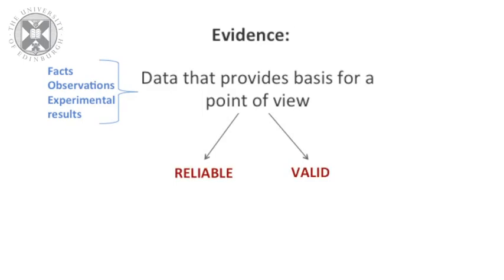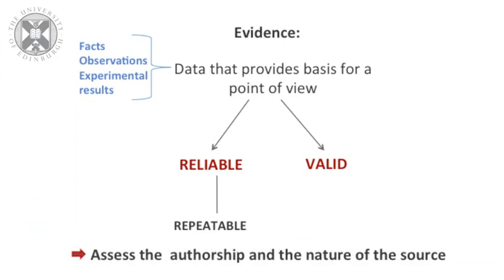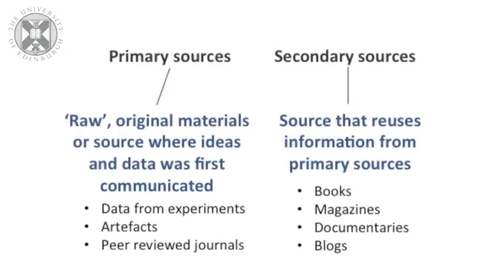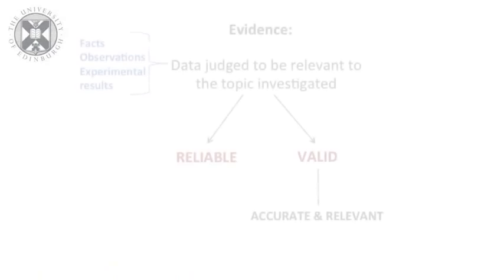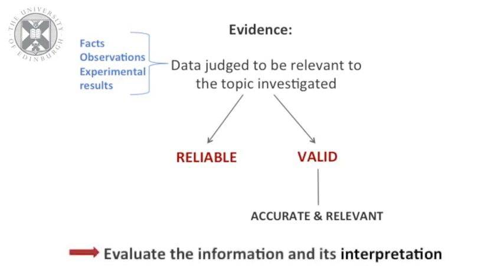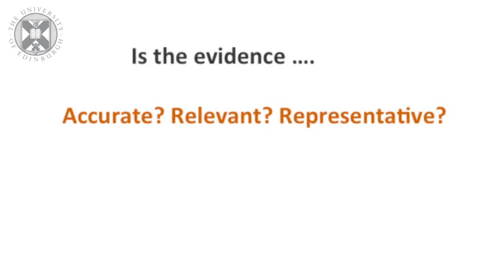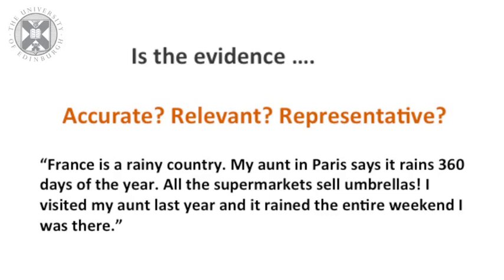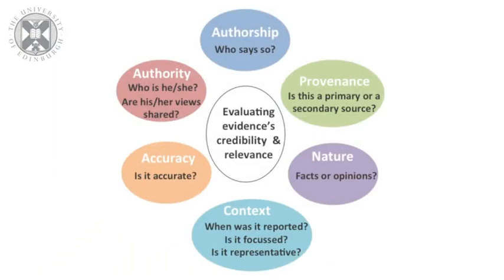2 1 Assessing evidence Credibility and Relevance